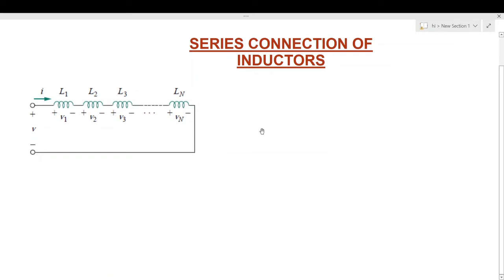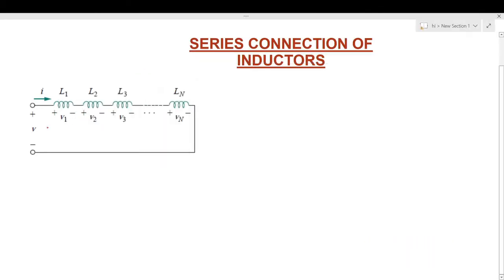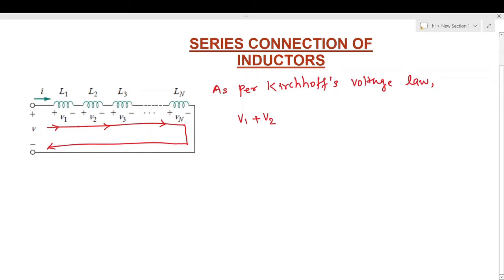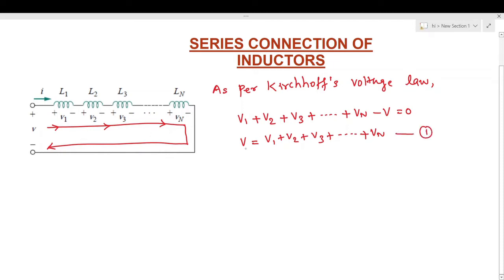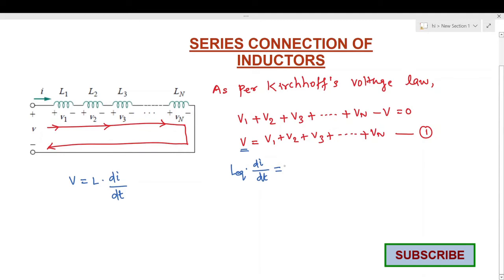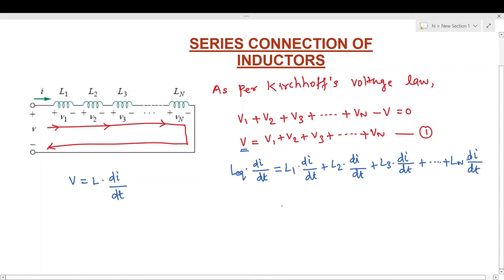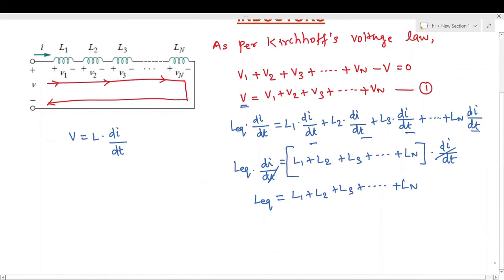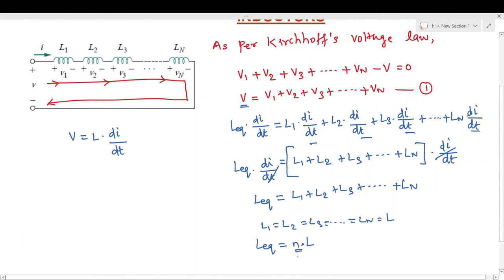INDUCTORS SERIES CONNECTION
This video explains the series connection of inductors and how to find out the equivalent inductance of series combination